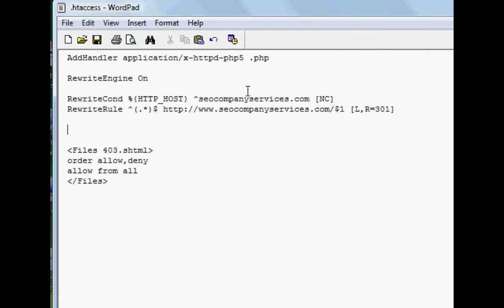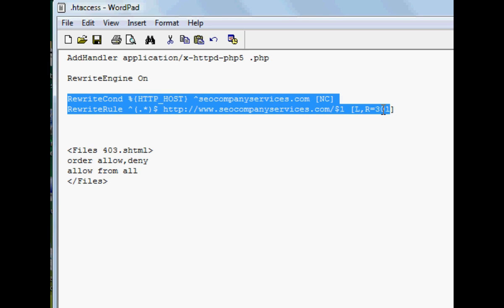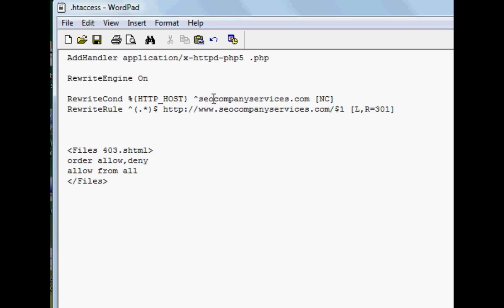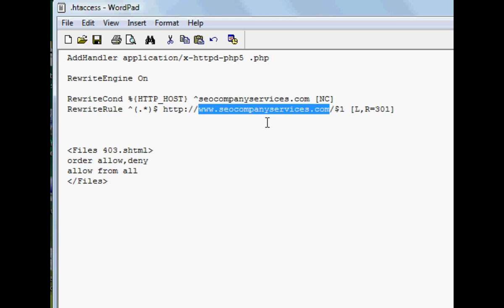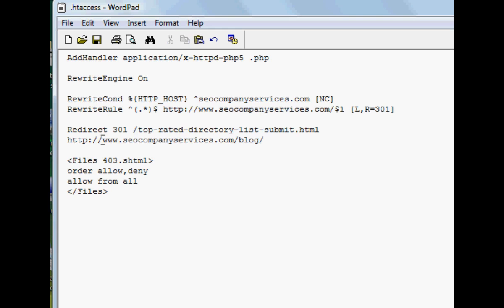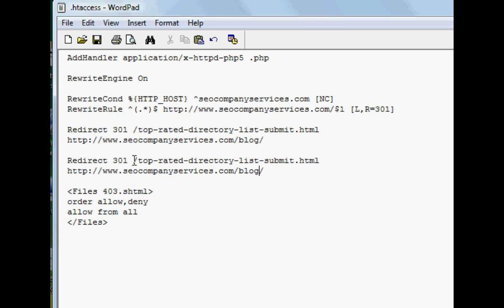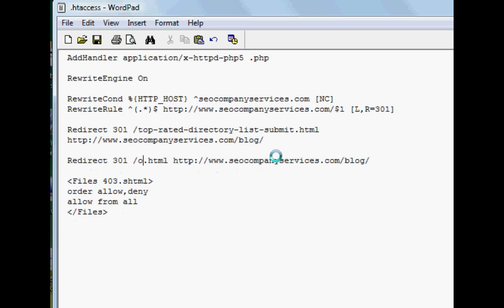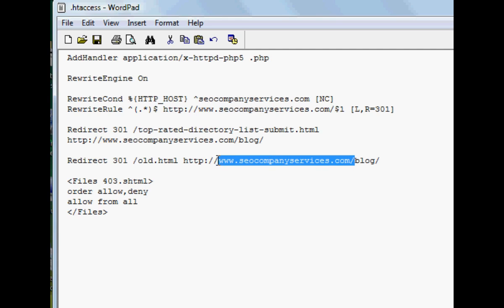How to create 301 redirect using ht access file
How to create 301 redirect using ht access file Audio and Video Resolution fix.